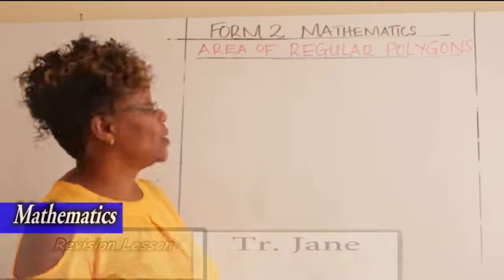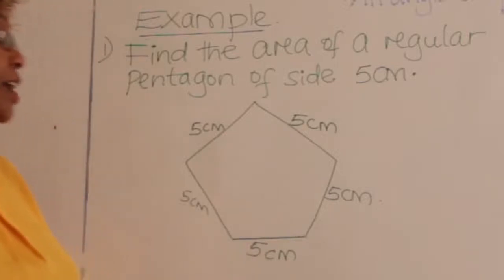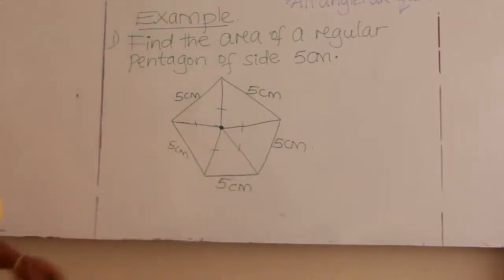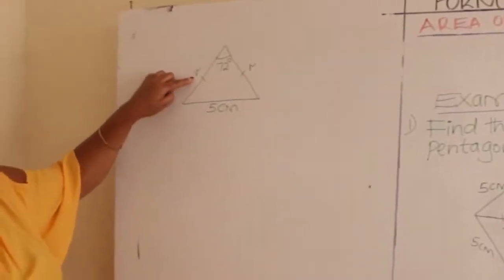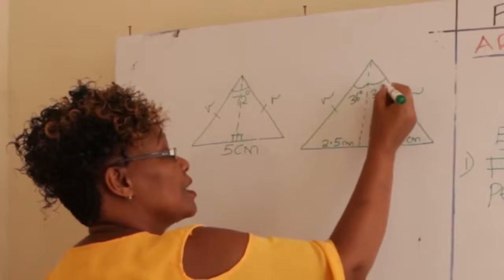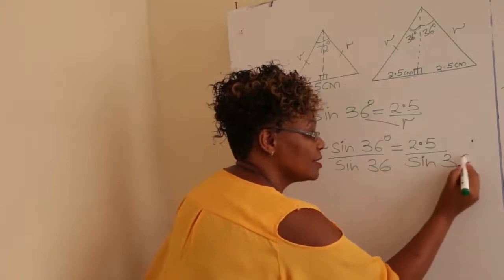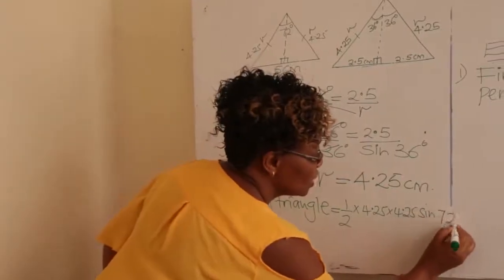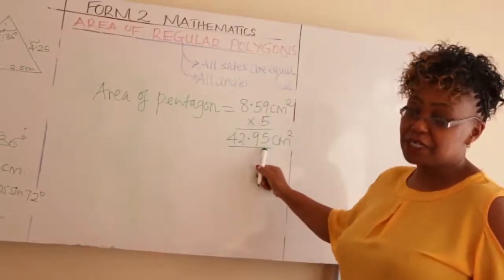FORM 2 MATHS AREA OF REGULAR POLYGONS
FORM 2 MATHS AREA OF REGULAR POLYGONS JANE HOPE